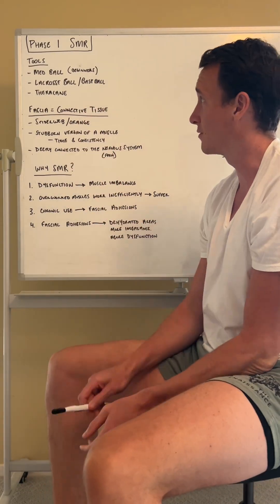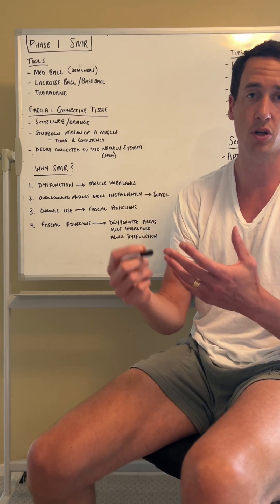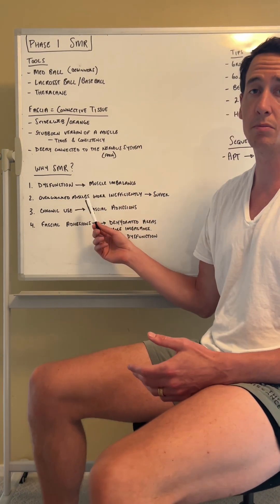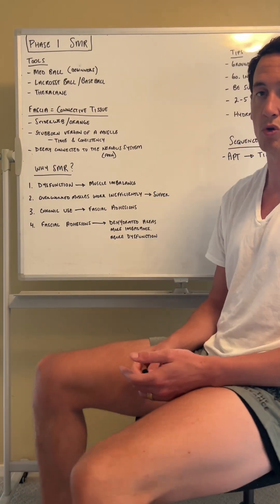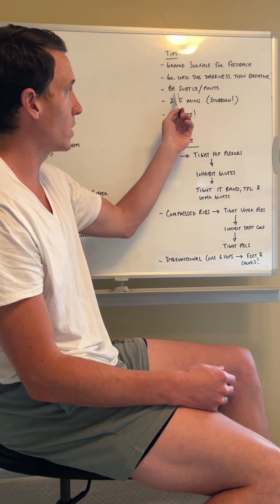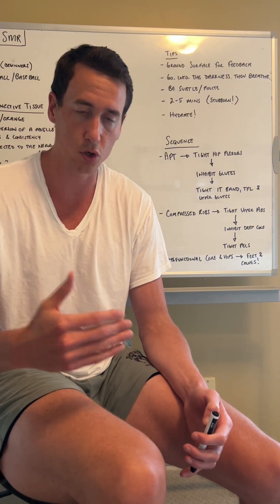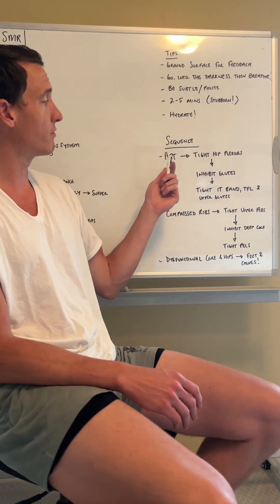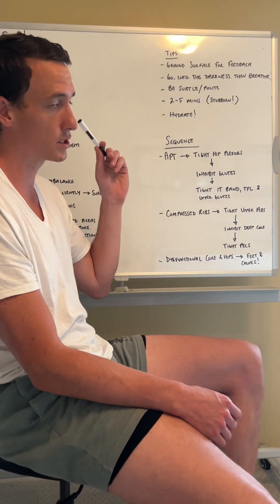Phase 1 SMR Breakdown